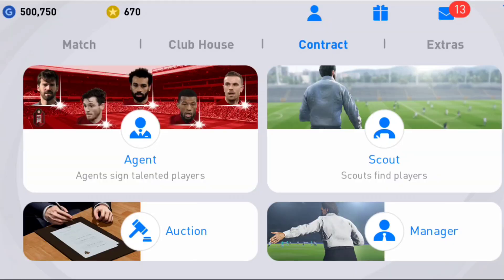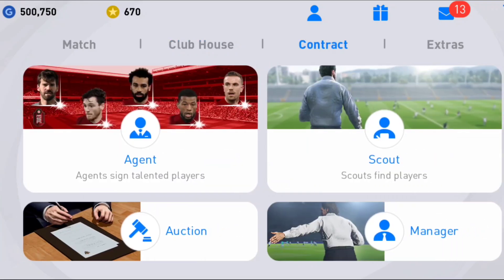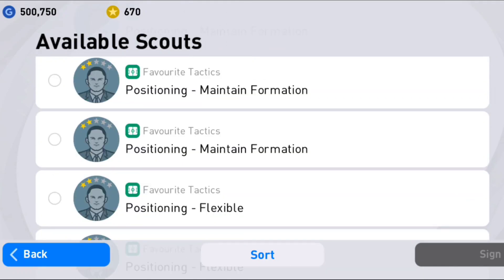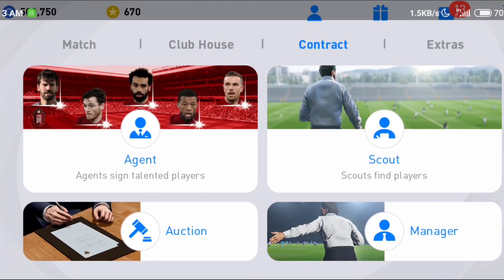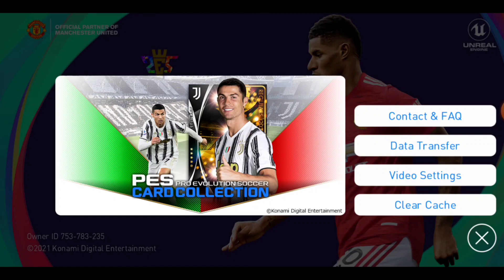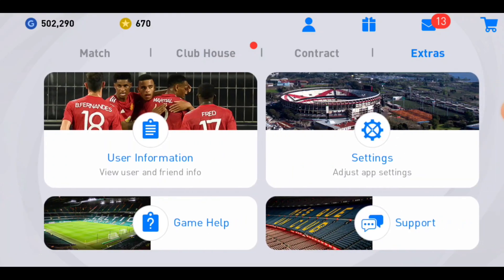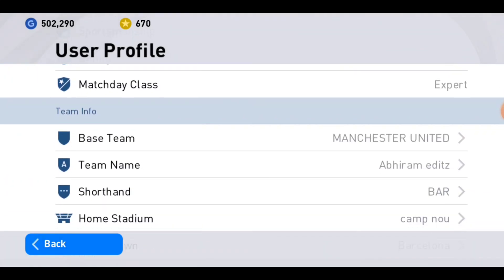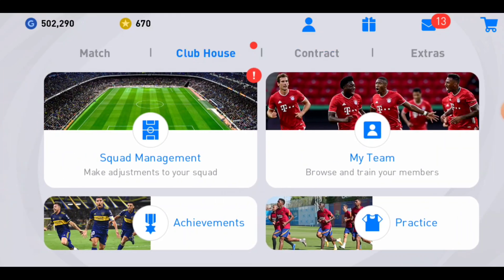𝙋𝙚𝙨 𝙢𝙤𝙗𝙞𝙡𝙚 2021 || 100% 𝙬𝙤𝙧𝙠𝙞𝙣𝙜 𝙞𝙘𝙤𝙣𝙞𝙘 𝙢𝙤𝙢𝙚𝙣𝙩 𝙩𝙧𝙞𝙘𝙠|| 102 𝙍𝘼𝙎𝙃𝙁𝙊𝙍𝘿|| ഇനി എലാർക്കും 𝙄𝘾𝙊𝙉𝙄𝘾 എടുക്കാം❤️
pes 2021 mobile how to get iconic players trick
 watch & support